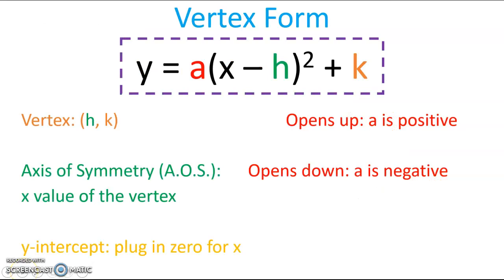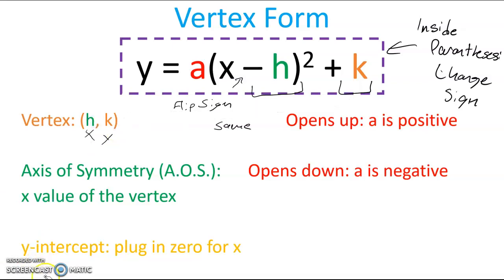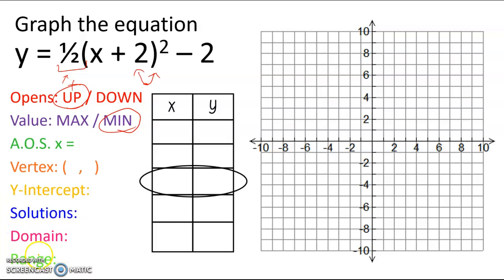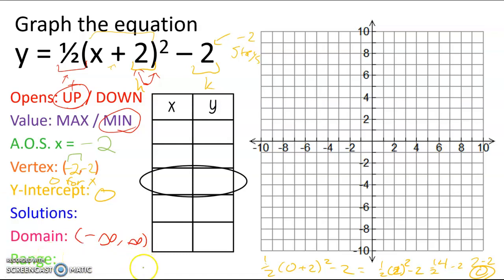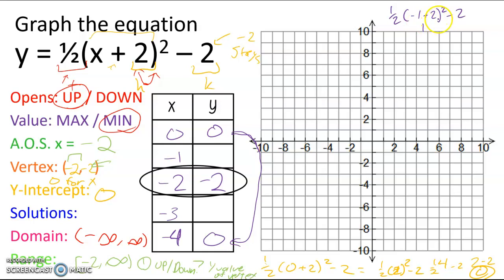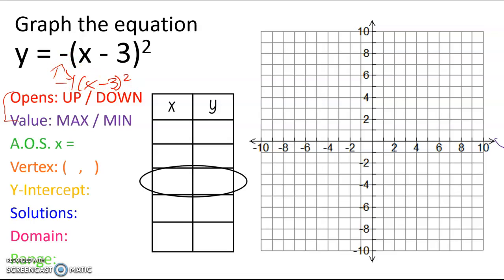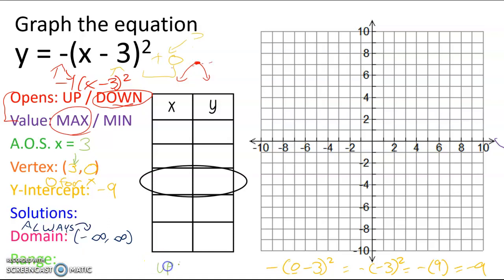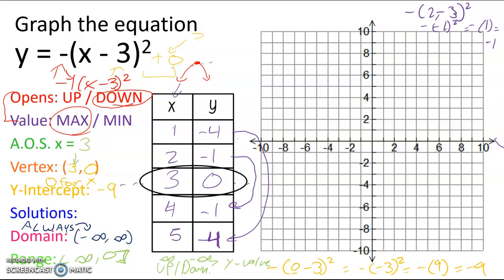Algebra II - 6.6 Notes Graphing Quadratics in Vertex Form